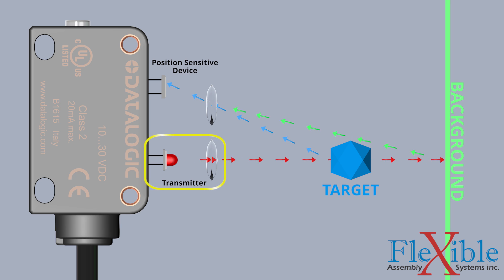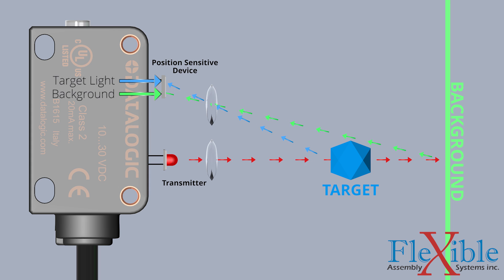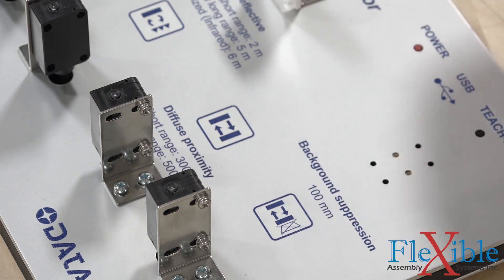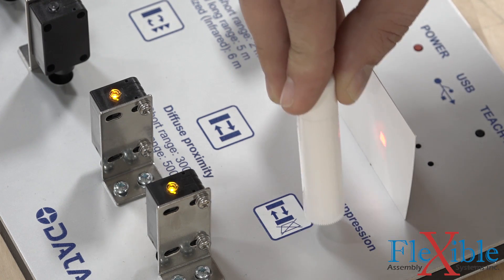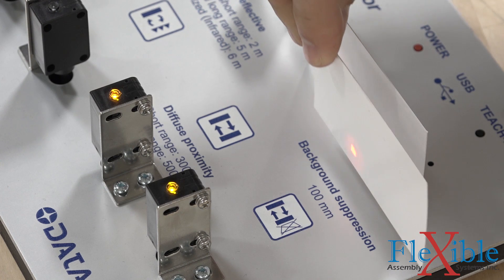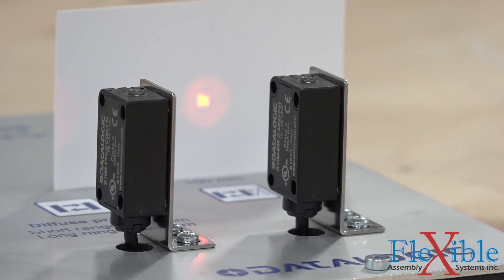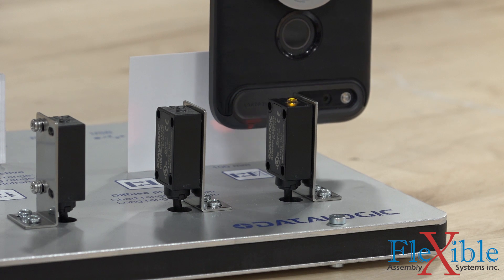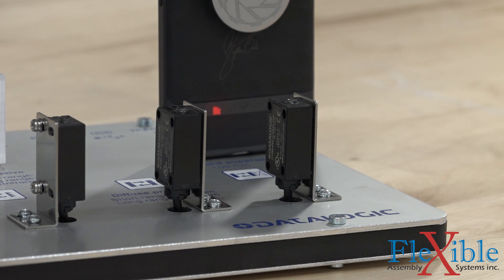Photoelectric Sensors - Diffused Background Suppression - Part 4 - Datalogic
In this series we detail the mayor photoelectric sensor types and demonstrate their uses. For part 4 of the series we take a look at how diffused background suppression sensors can prevent false positives when sensing against a background.

By utilizing a position sensitive device the sensor can determine if the light being reflected is the background or the target. This is done by teaching the sensors what the background is.